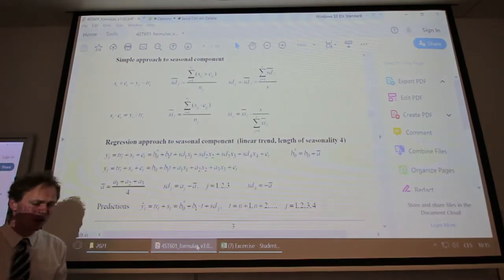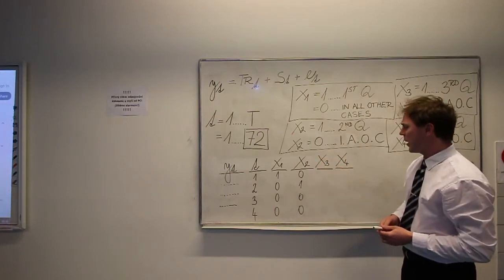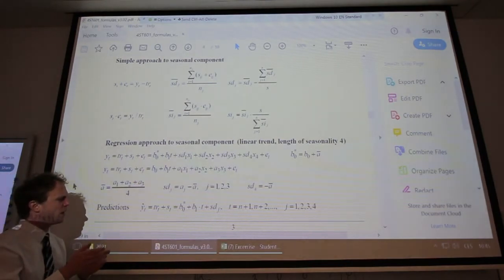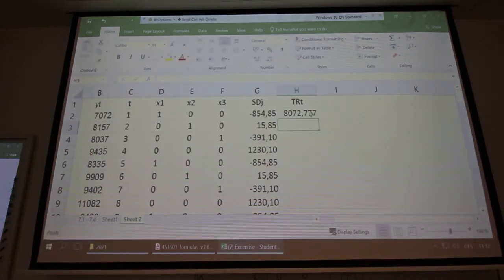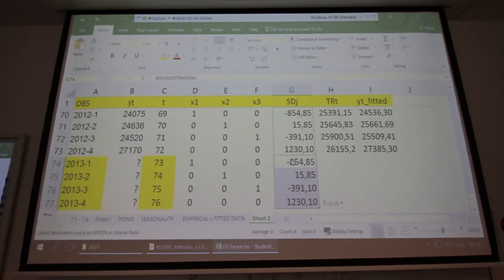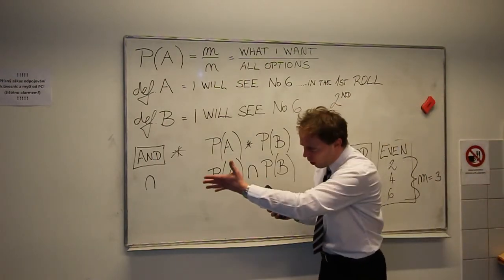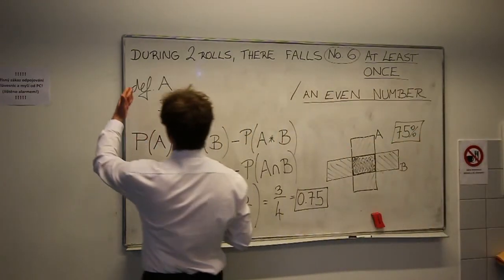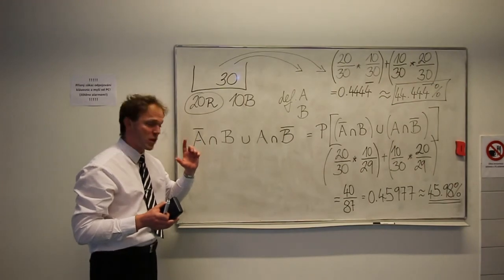7th seminar of Statistics in English 4ST601 (Šimpach O.), Summer 2021